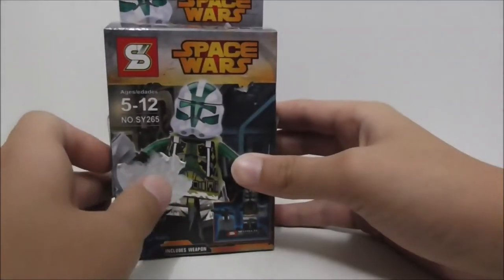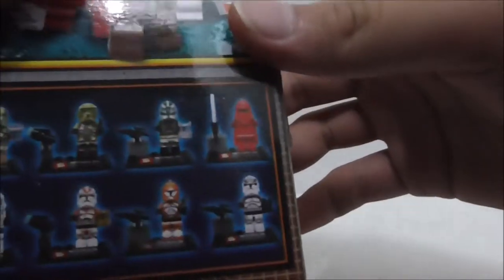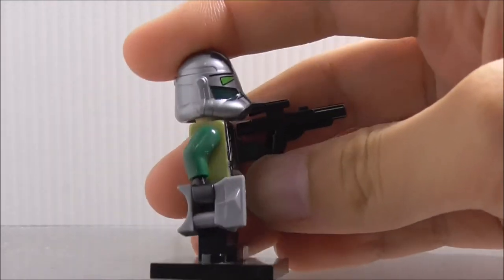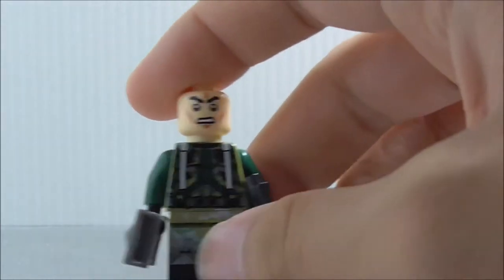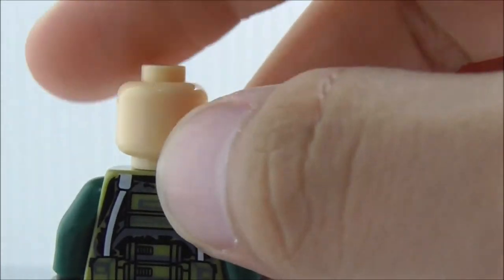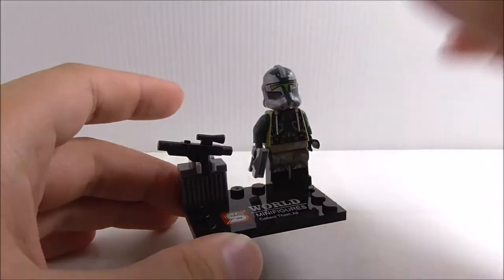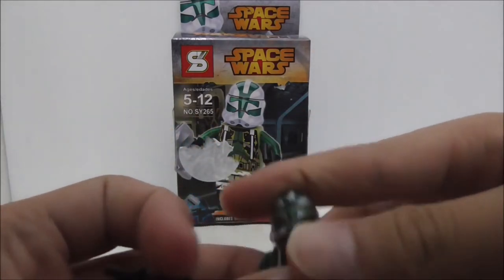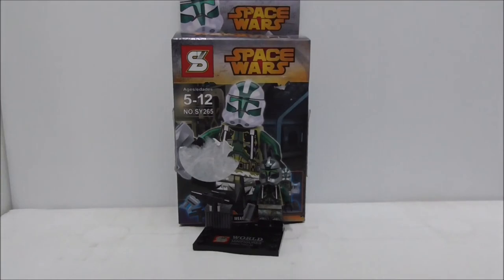Sheng Yuan Lego Bootleg Star Wars Clone Commander Gree set SY265 review